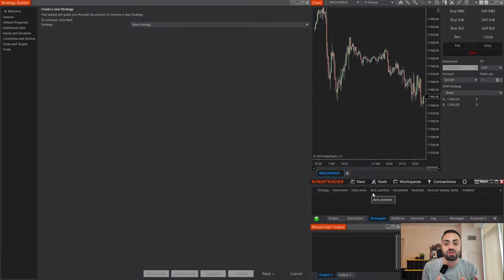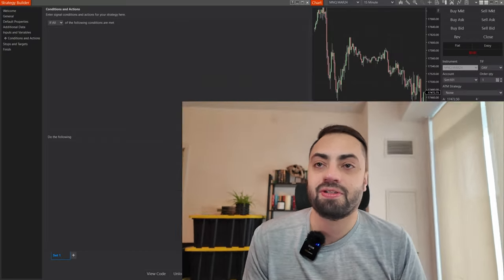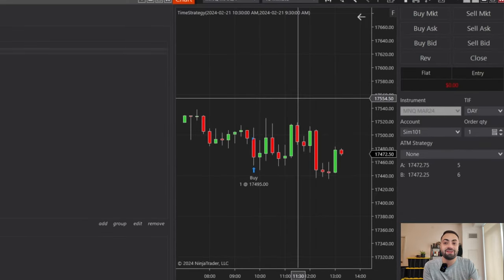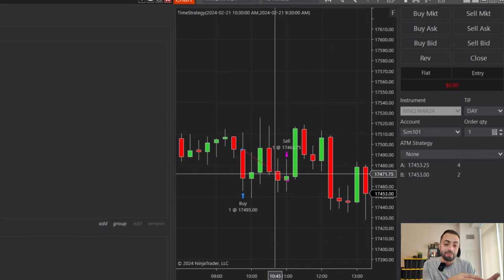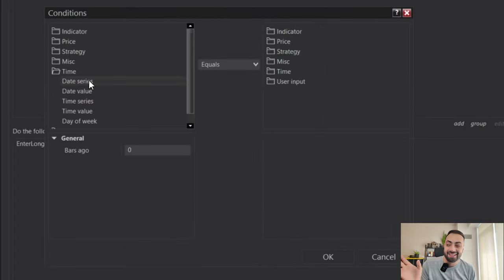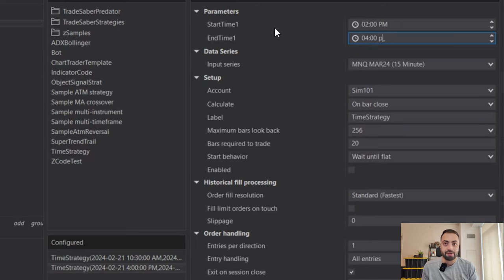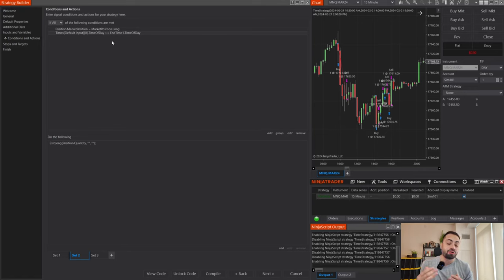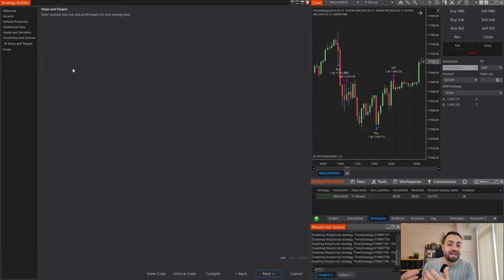Trading Bot Time Filters | No coding Required | NinjaTrader Strategy Builder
This is an example on how to add a time limit filter to your trading bot using NinjaTrader's Strategy Builder. You would add this code / parts of this code to your own bot.
Add it to the your entry condition set.

00:00 | Intro
00:08 | Getting Started With Strategy Builder
02:05 | Conditions And Actions - Simple Time Filter
04:20 | Exit a Trade After End Time
06:37 | Trade Only Certain Days of the Week
08:50 | Add Multiple Time Limits to your Strategy